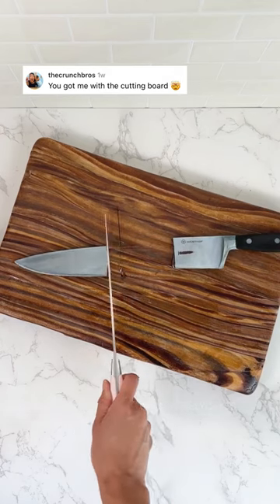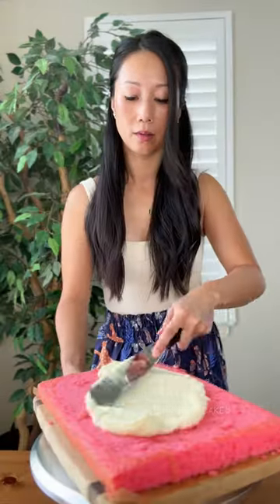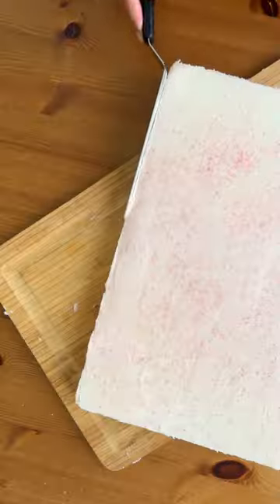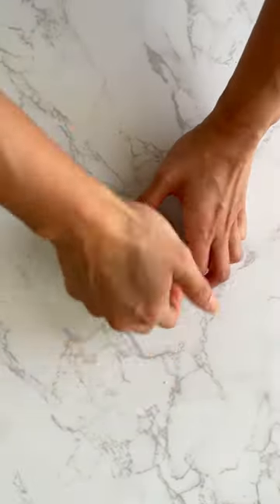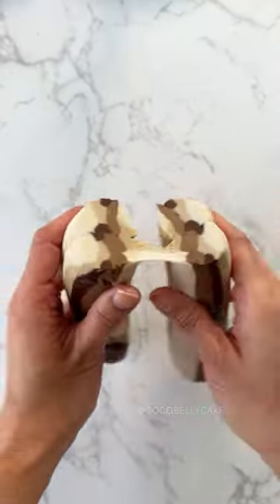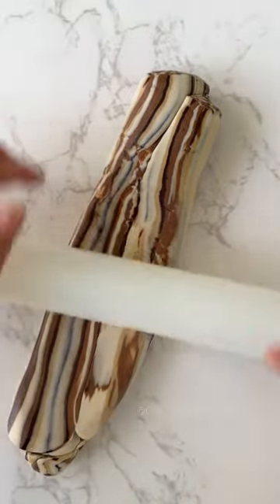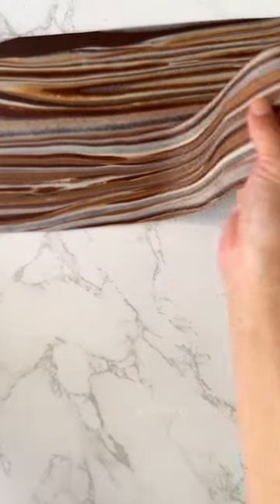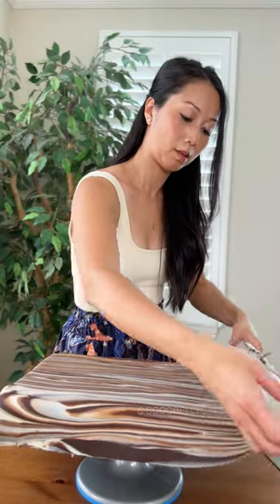Making wood grain for cake 🍰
Making wood grain with fondant on this cutting board cake.